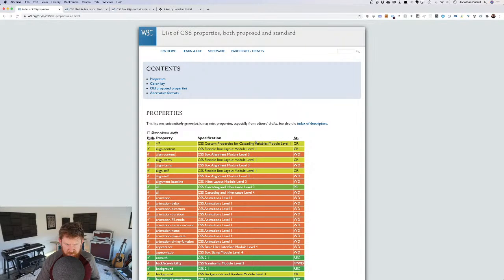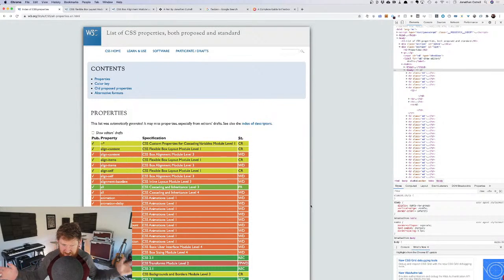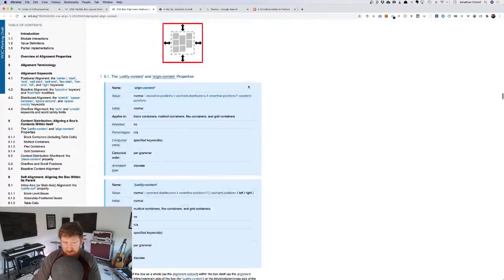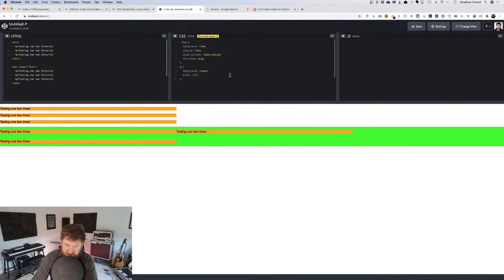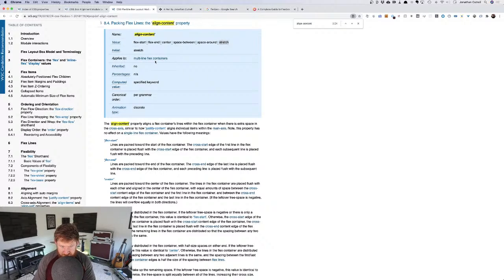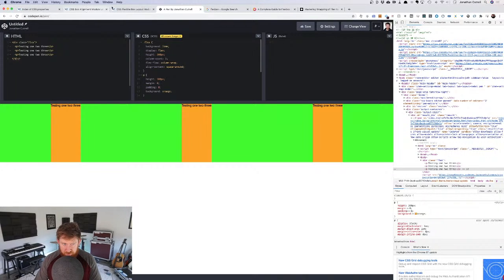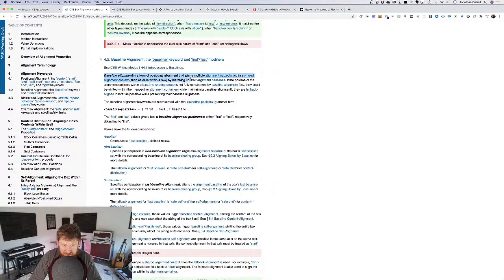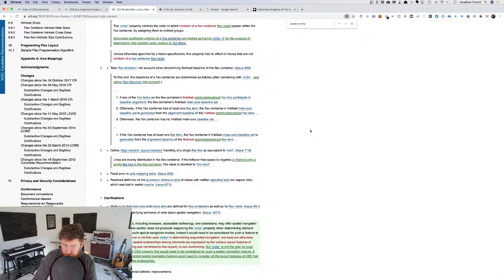Jonathan Cutrell Live Stream